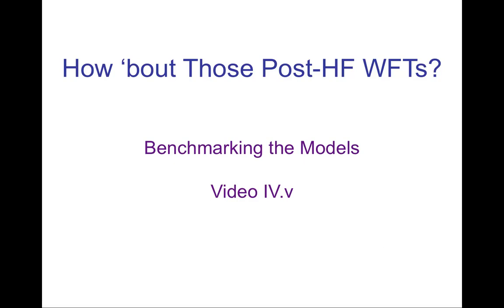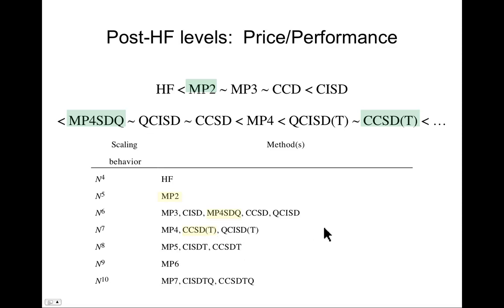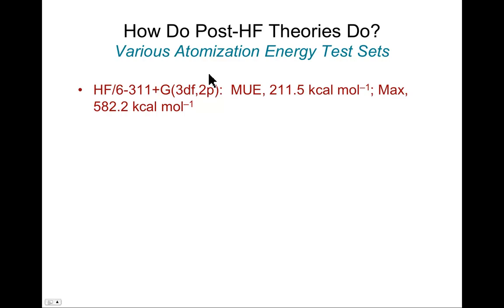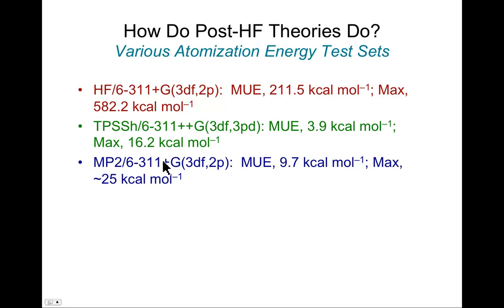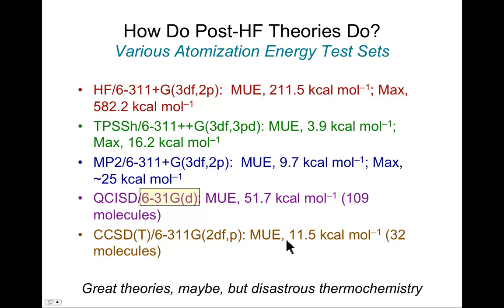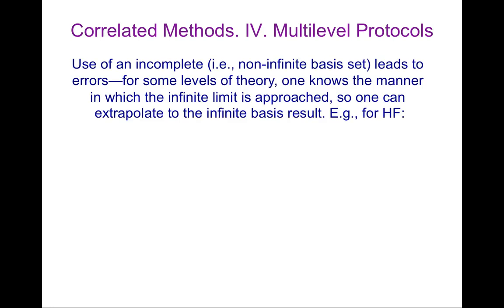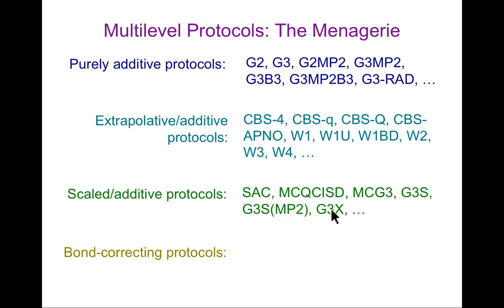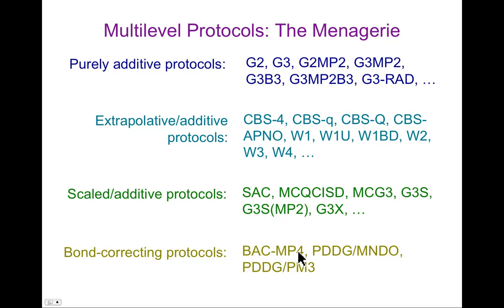CompChem.04.05 Benchmarking Post-Hartree-Fock Wave Function Theory Models